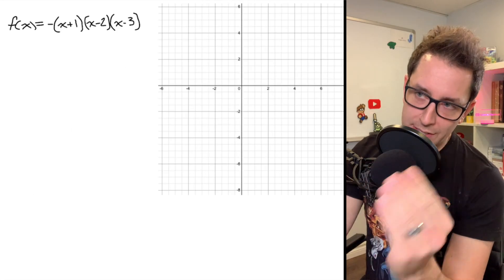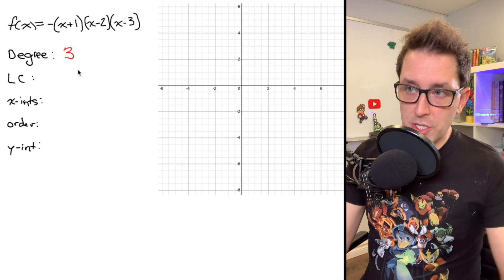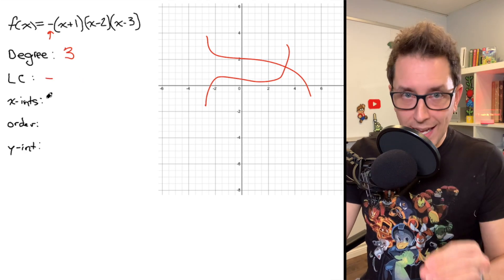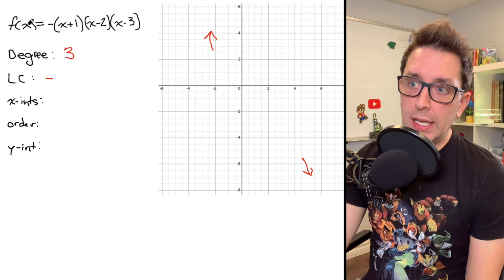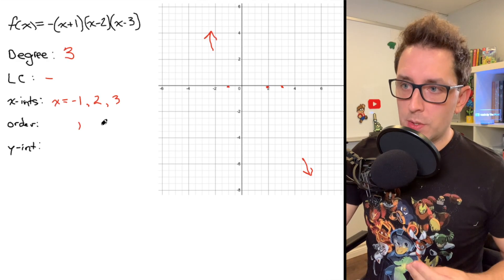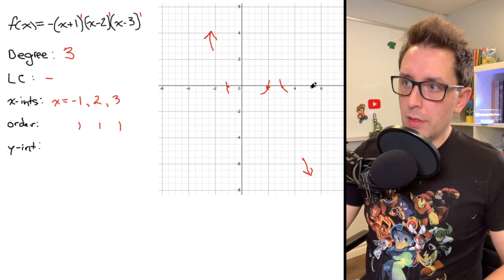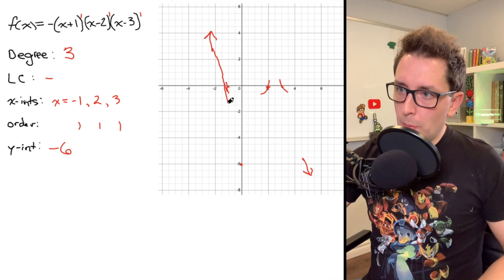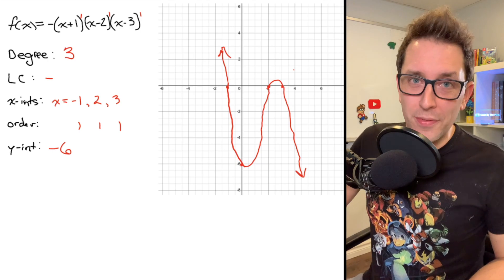The Easiest Way to Sketch Polynomial Functions (Cubic Function Example)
This video will show you the the ins and outs of graphing polynomial functions by walking you through how to sketch a cubic function. I will share a few very simple steps that you can use when analyzing the graphs of polynomial functions to determine their key features. This example involves a cubic function written in factored form.

The process begins by looking for the degree of the polynomial function. Since we are working with a cubic function here, the degree will be 3. Next, we analyze the leading coefficient of the polynomial. Since we are working with a negative leading coefficient, we know the end behavior of the polynomial function.

The next thing we do is look at the x-intercepts of the polynomial and the y-intercept of the polynomial. We can analyze the order of the x-intercepts to find out the behavior of the polynomial function as it passes through the x-axis.

Finally, we are able to plot all of the key information from analyzing our polynomial function on a graph. Joining everything with a smooth curve will help us create the graph of our cubic function!

Get better at math with my FREE weekly math tips and tricks